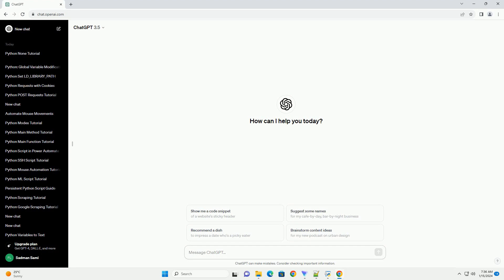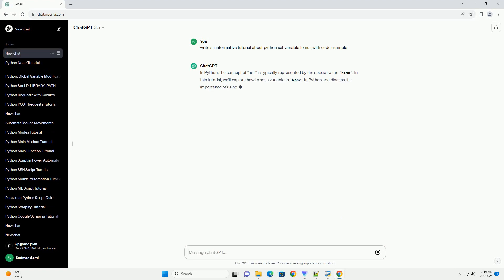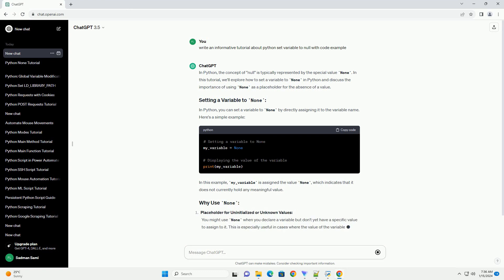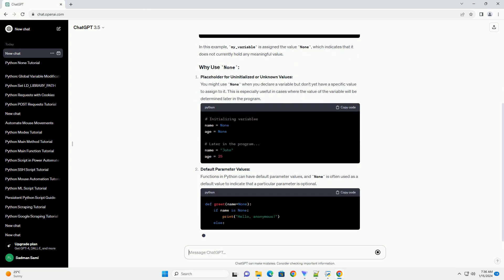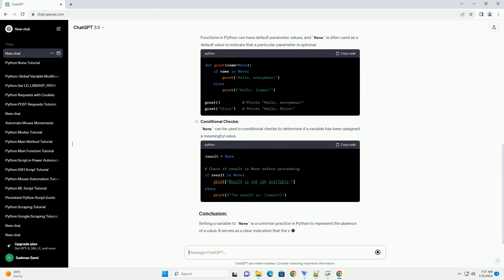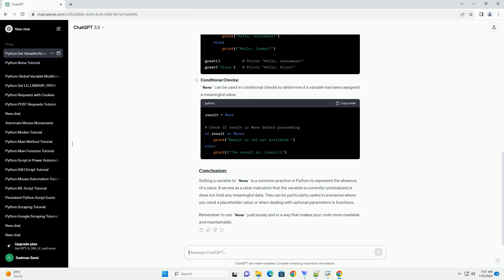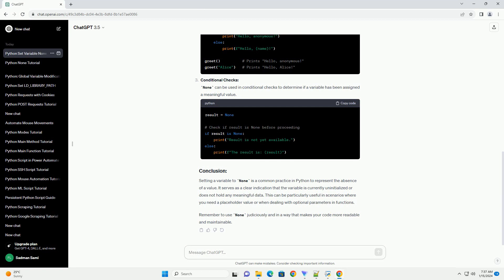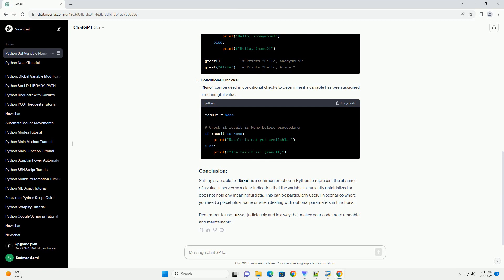python set variable to null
in python, the concept of "null" is typically represented by the special value none. in this tutorial, we'll explore how to set a variable to none in python and discuss the importance of using none as a placeholder for the absence of a value.
in python, you can set a variable to none by directly assigning it to the variable name. here's a simple example:
in this example, my_variable is assigned the value none, which indicates that it does not currently hold any meaningful value.
placeholder for uninitialized or unknown values:
you might use none when you declare a variable but don't yet have a specific value to assign to it. this is especially useful in cases where the value of the variable will be determined later in the program.
default parameter values:
functions in python can have default parameter values, and none is often used as a default value to indicate that a particular parameter is optional.
conditional checks:
none can be used in conditional checks to determine if a variable has been assigned a meaningful value.
setting a variable to none is a common practice in python to represent the absence of a value. it serves as a clear indication that the variable is currently uninitialized or does not hold any meaningful data. this can be particularly useful in scenarios where you need a placeholder value or when dealing with optional parameters in functions.
remember to use none judiciously and in a way that makes your code more readable and maintainable.

python nullable type
python null value
python null vs none
python null coalesce
python null is not defined

Related videos on our channel:
python nullable type
python null value
python null coalesce
python null check
python null
python nullcontext
python null character
python null string
python setup.py
python set environment variable
python set union
python set methods
python set difference
python set add
python setuptools
python set